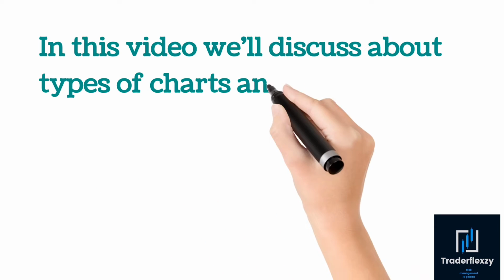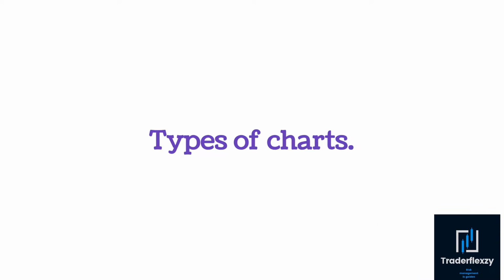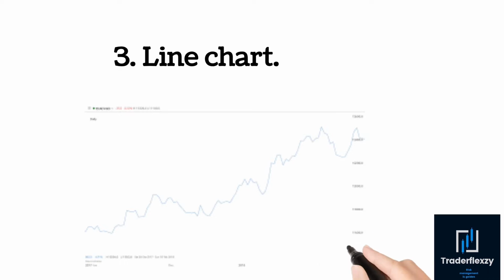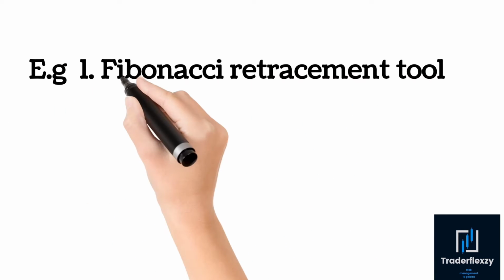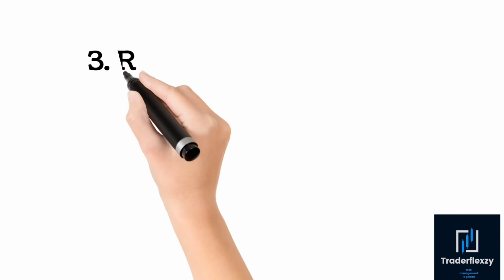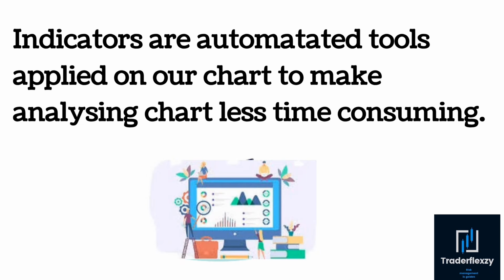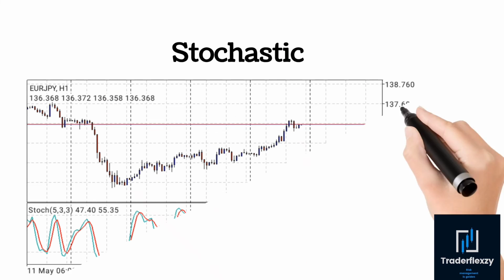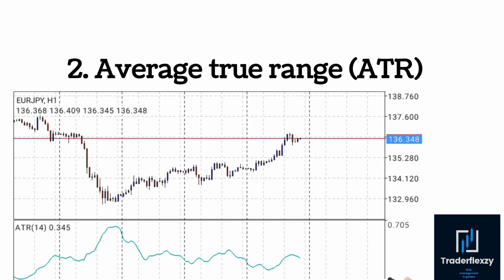Forex crash course ---- | what is chart?"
In this video I give full detailed explanation of chart and the types of indicators used in the foreign exchange market margin charts. please like and subscribe if you enjoy the content forexindicators fx chart forexchart.